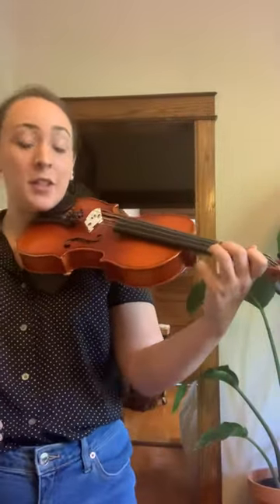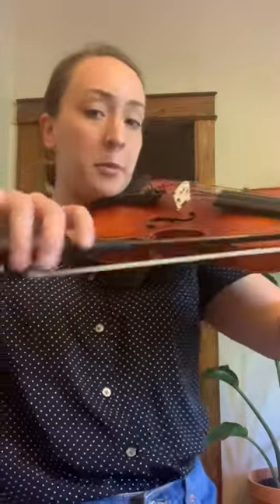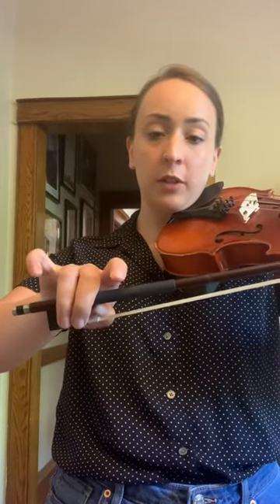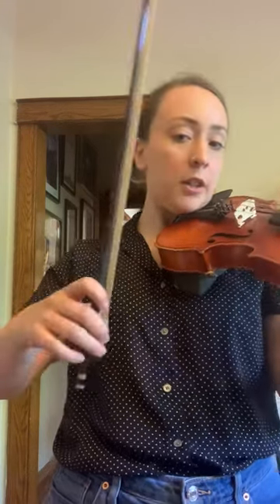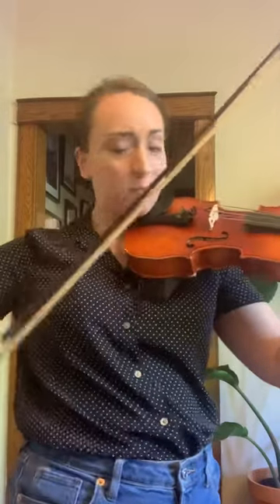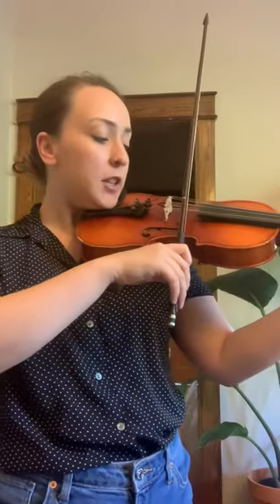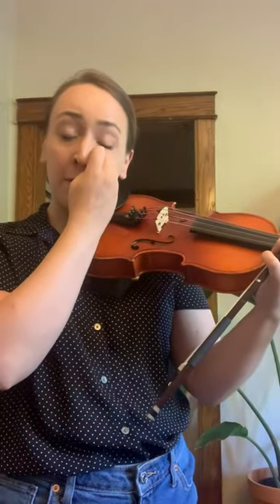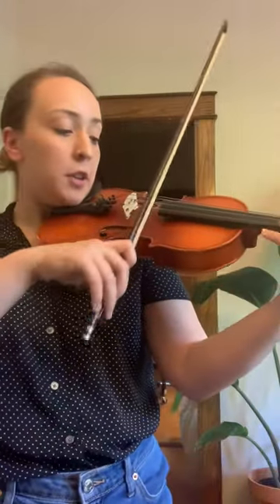Bow on the String Viola